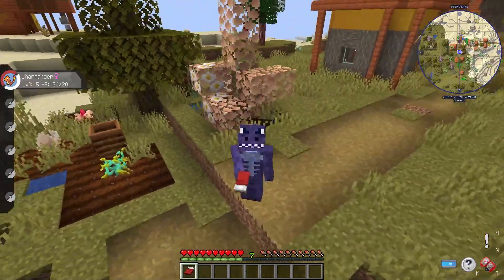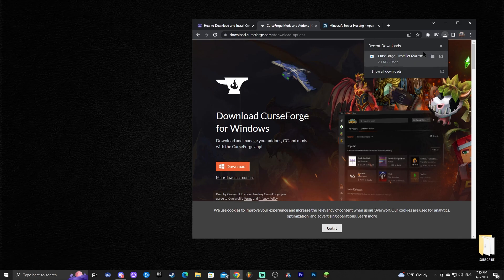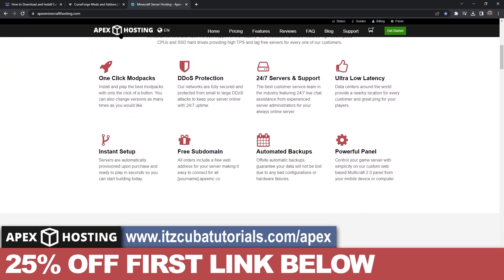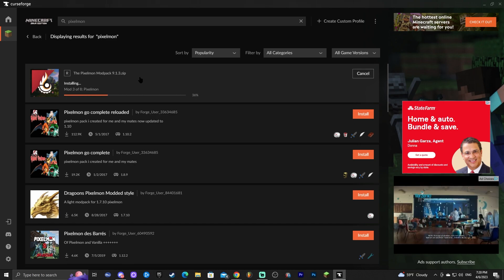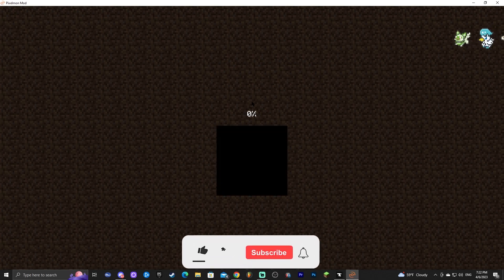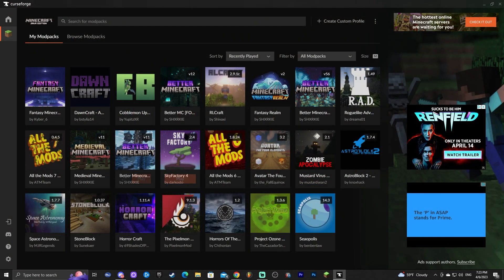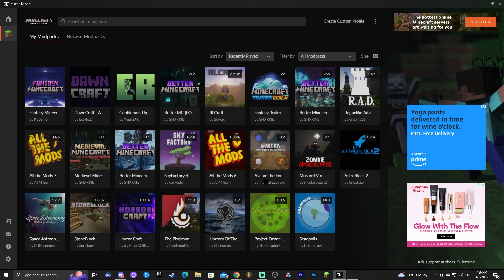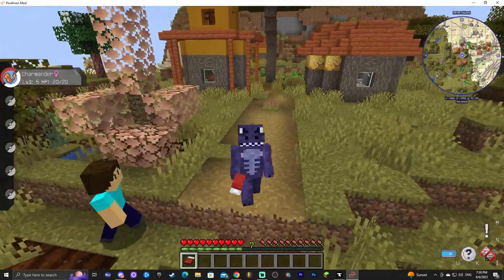How to Download and Install Pixelmon in 2023 | The Easy Way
Learn how to download & install The Pixelmon Modpack for Minecraft in 2023. This simple step by step on how to add the Pixelmon modpack to minecraft guide will help you install Pixelmon and get pixelmon in 2023 working in Minecraft in 2023